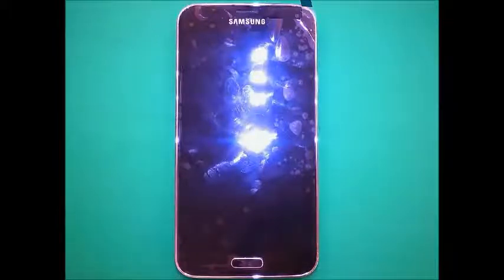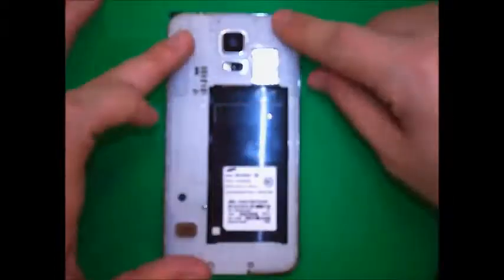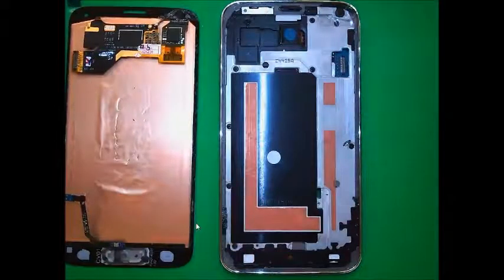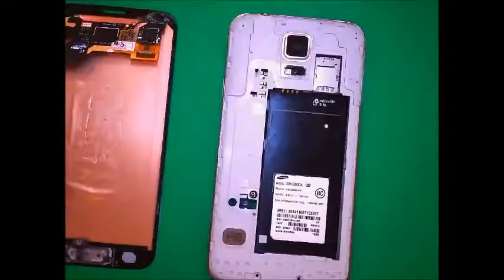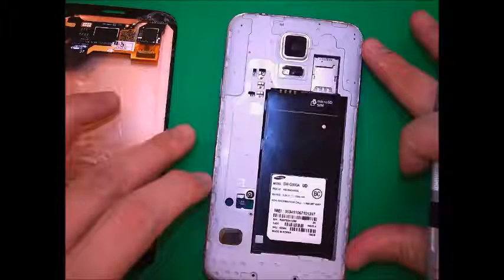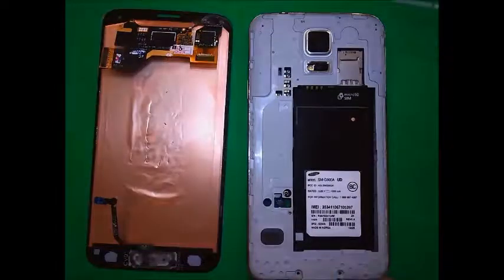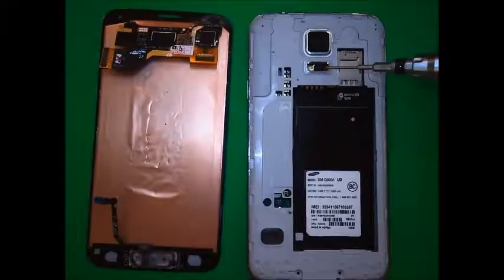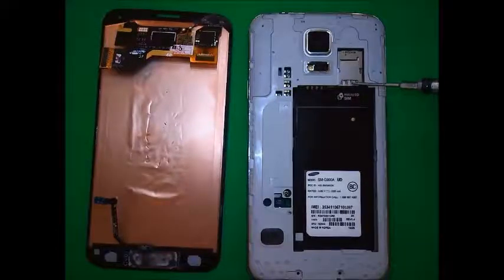004 More on identifying micro components